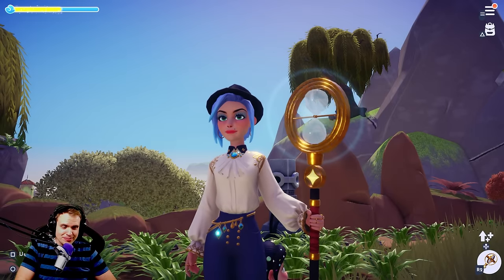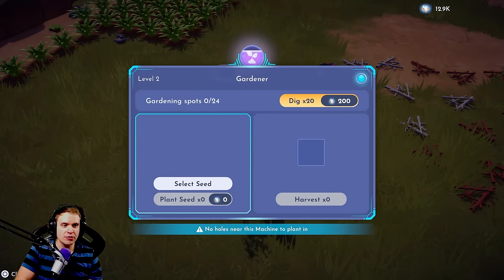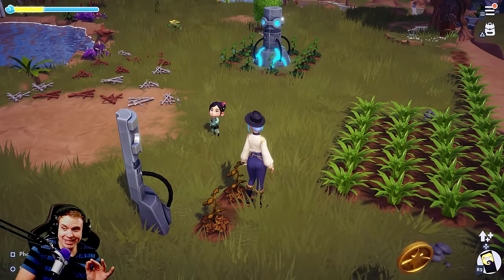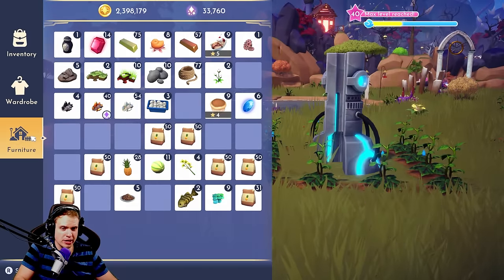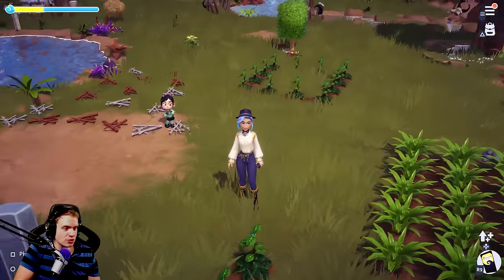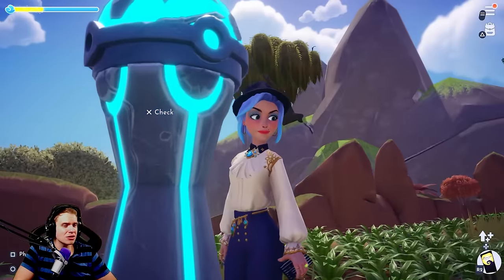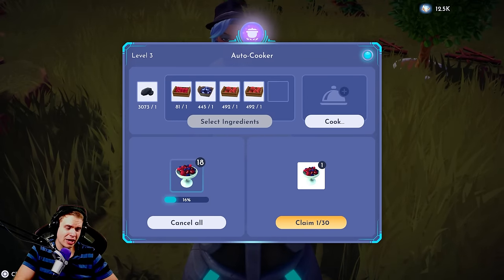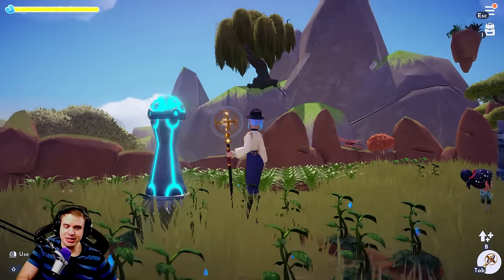Disney Dreamlight Valley. Ancient Gardener Has a Flaw! Is It a Big Deal For You?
I am very disappointed in Ancient Gardener in DISNEY Dreamlight Valley, this issue makes it much less useful, please fix Ancient Gardener in DDV! Let's talk about ancient machines.